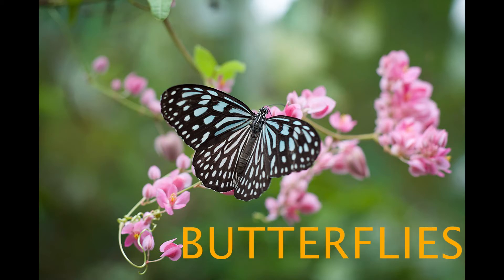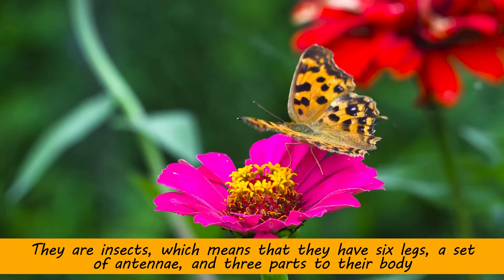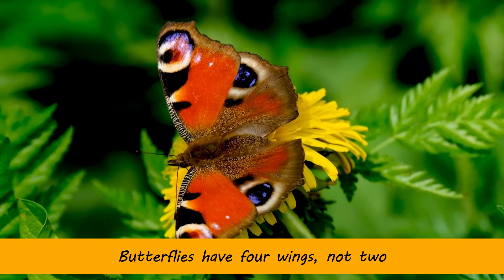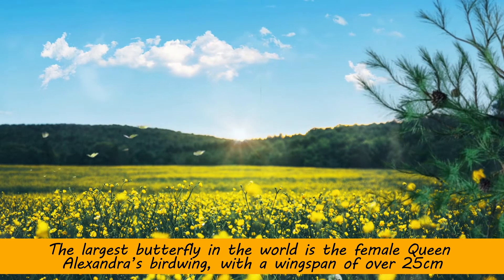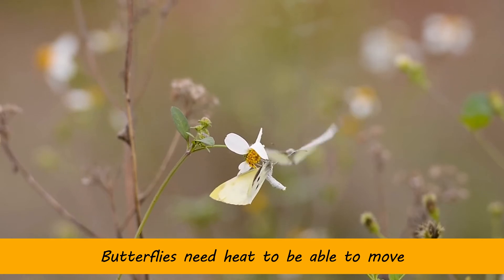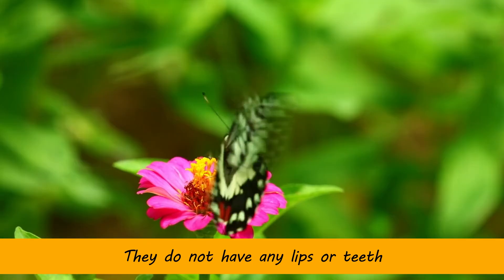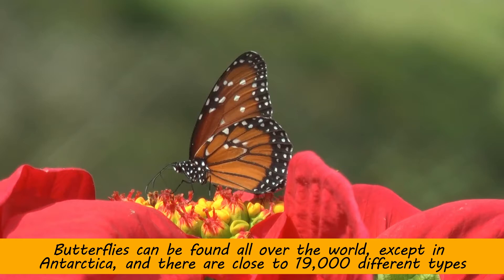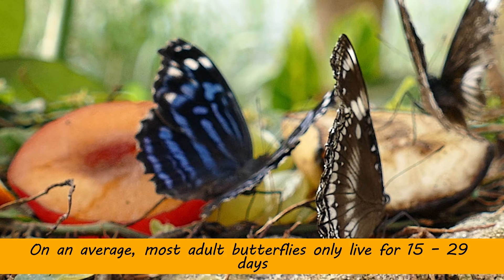Butterfly Facts for Kids | Interesting Amazing Facts about Butterflies for Children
• This is an educational video for children. Here are some interesting and fun facts about Butterflies.

• Butterflies are known for their beautiful colors and unique patterns.
• Butterflies are insects, which means that they have six legs, a set of antennae, and three parts to their body (the head, thorax, and abdomen).
• The lifecycle of a butterfly is in four stages: egg, caterpillar, pupa, and adult butterfly.
•  Butterflies have four wings, not two.
• The wings of butterflies with their vibrant colors and patterns, are actually made up of tiny scales.
•  The largest butterfly in the world is the female Queen Alexandra’s birdwing, with a wingspan of over 25cm!
• The smallest butterfly is the Western Blue Pigmy, which is only 2cm across.
• Butterflies need heat to be able to move. When you see them resting in the sunshine, they are warming up their wings so they can fly.
• They can see colours that humans can’t.
• Butterflies taste with their feet!
• They do not have any lips or teeth.
• Butterflies can be found all over the world, except in Antarctica, and there are close to 19,000 different types.
• Most butterflies only eat the nectar from flowers. They may also eat some pollen, tree sap, or rotting fruit.
• On average, most adult butterflies only live for 15 – 29 days.